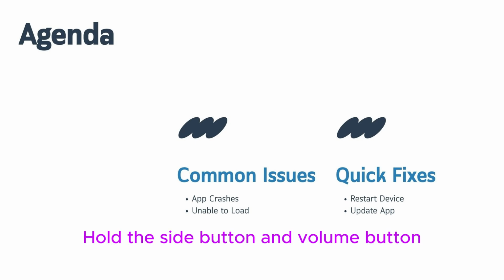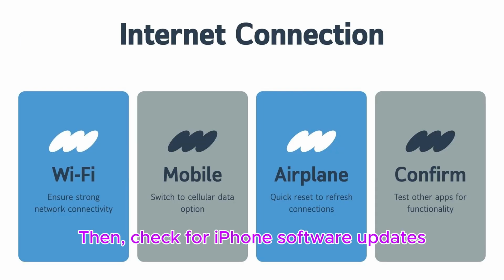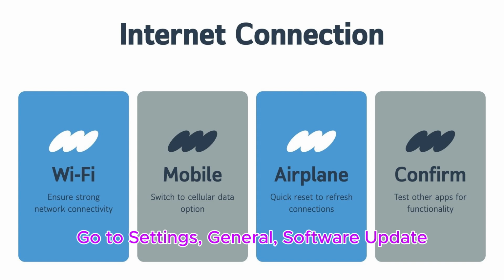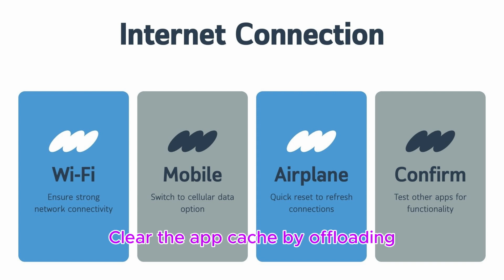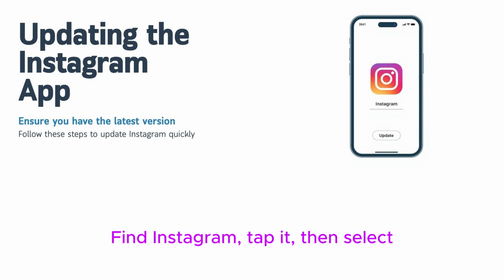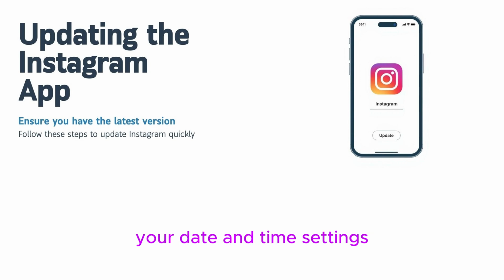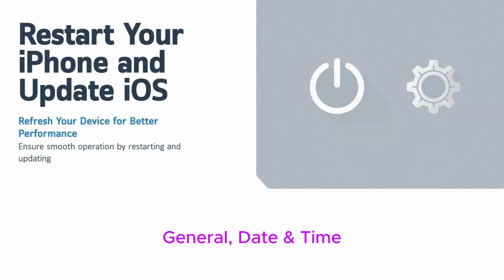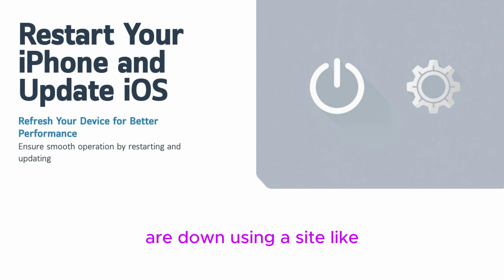How To Fix Instagram Not Working On iPhone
Fix Instagram when it crashes, won't load, or freezes on your iPhone with this ultimate troubleshooting guide! Learn the proven steps to force restart the app, update iOS, clear cache, check your internet, and reinstall Instagram to solve every common issue quickly. Get back to scrolling and posting in no time.